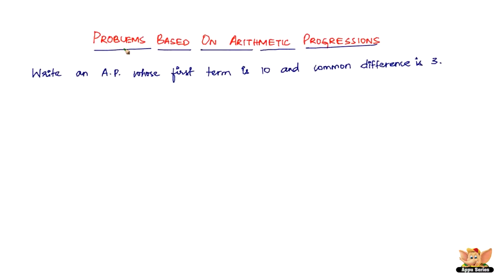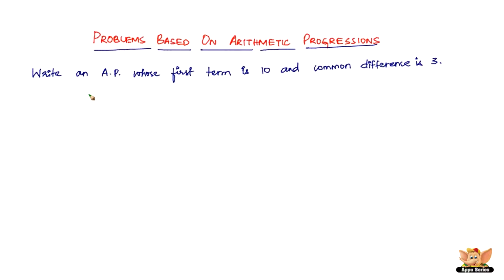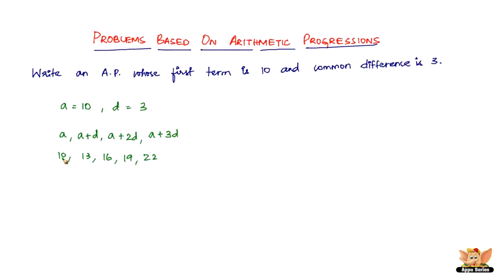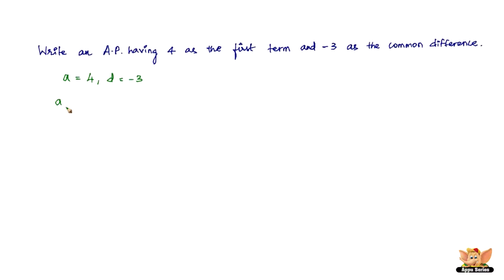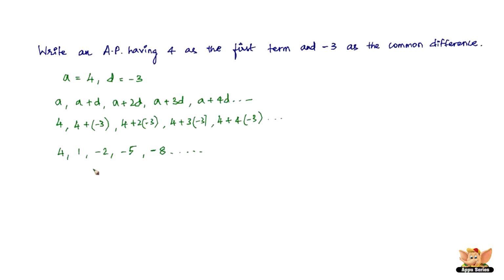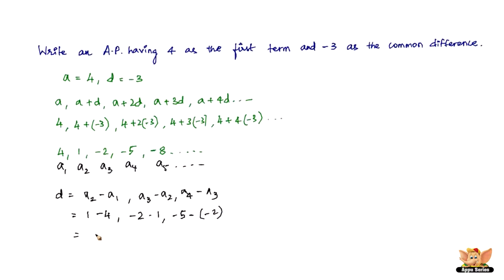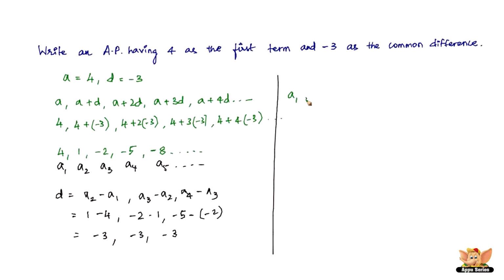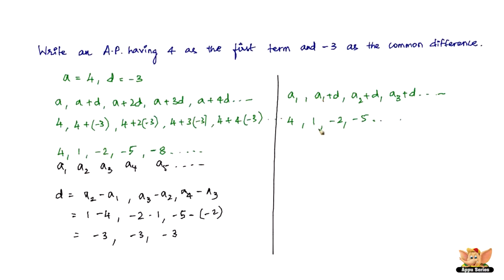How to solve problems based on arithmetic progressions? -- Vol 1/3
Learn how to solve problems based on arithmetic progressions from this video.